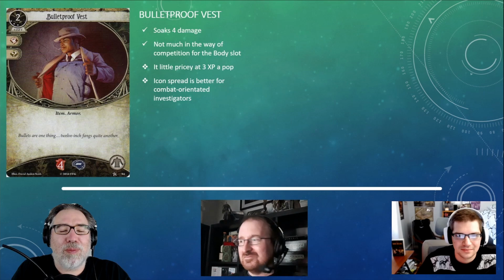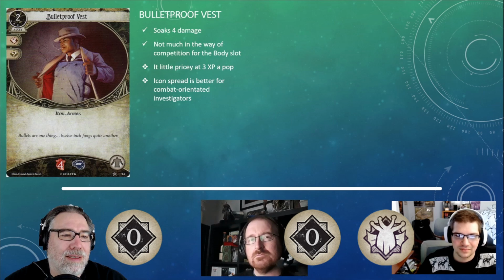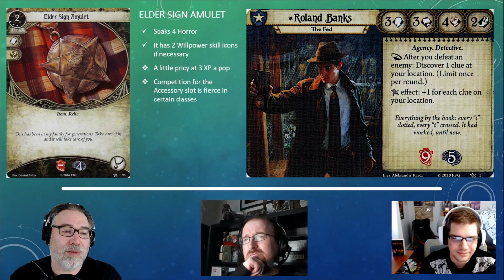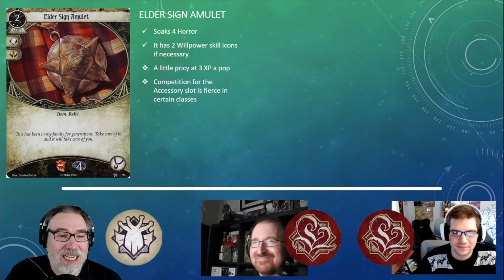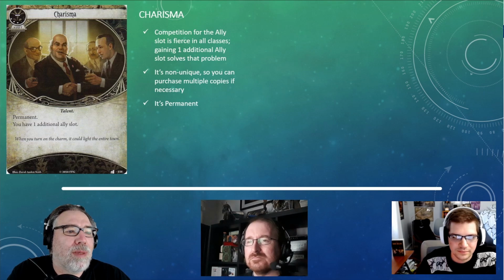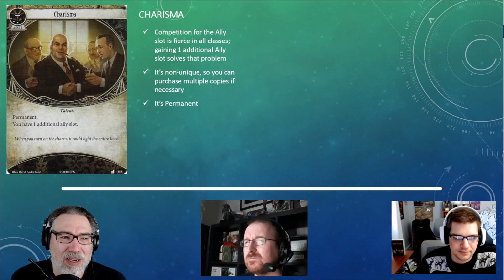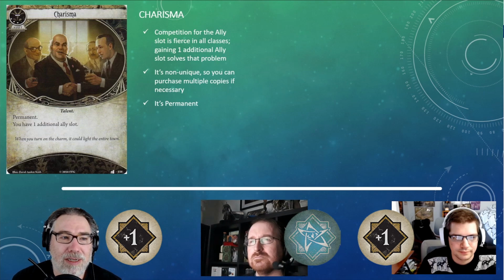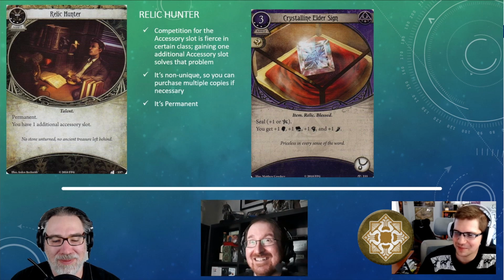Arkham Horror LCG - Revised Core Set Neutral Review - Part 2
Manfromleng, Nate 'Lost in Time and Space' Winslow and  Mattastrophic wrap up their review of the Revised Core set for new players with a look at the Neutral upgrades. This is Part 2 of a two-part series. Part 1 covered the Level 0 cards. CC licenced music from the album Lovecraft Memories by Zreen Toyz.